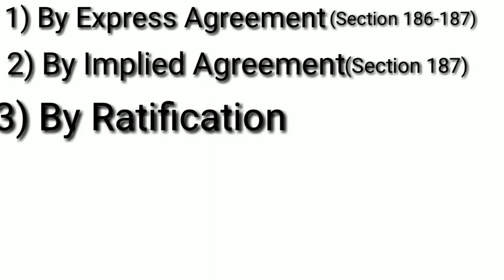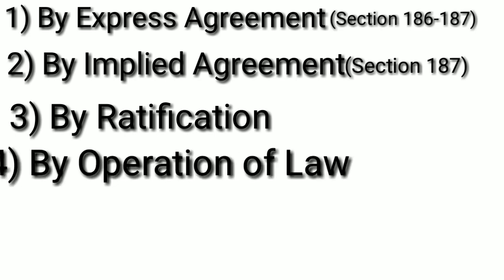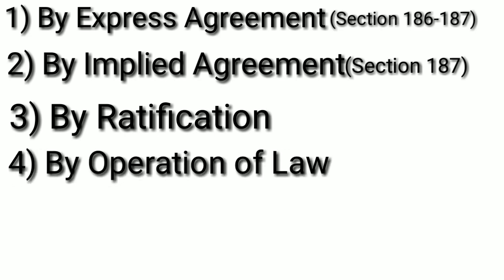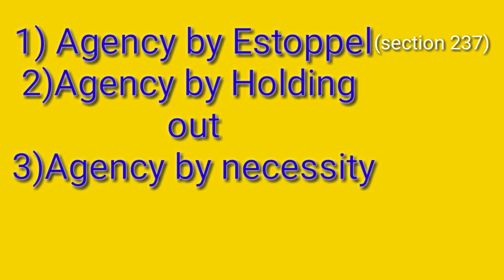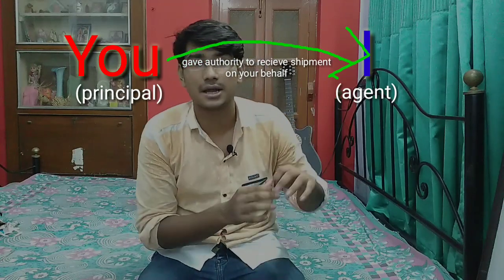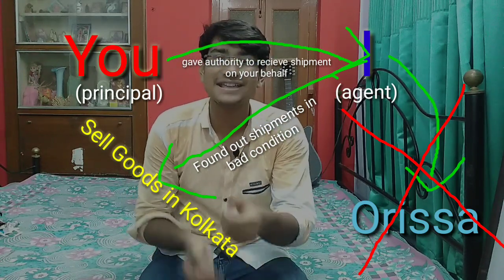Contract of Agency(part 1)\Indian Contract Act 1872\Upto creation of agency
hi my name is akash bhunia . i am a 2nd year legal student studying in south Calcutta law college ,kolkata. while studying for my semesters i found out that there were not enough video contents on YouTube regarding various topics of the subject. i myself am a big sucker of video lectures. so i decided to make video lectures of my own and upload it on you tube for the benefit of the students.
This video is part 1 of the series of videos on contract of agency. In this video i talk about agents and principals, their eligibilities and ways of creation of an agency. There are time snaps in the video and also be available in a pinned comment. so feel free to skip around the video to your point of interest .Watch this video if you have any doubts regarding agency contract or if you are studying it for the 1st time. I hope after watching this all those doubts will be gone for good and u'll have a great grasp on the subject